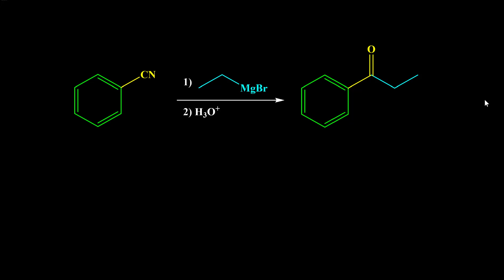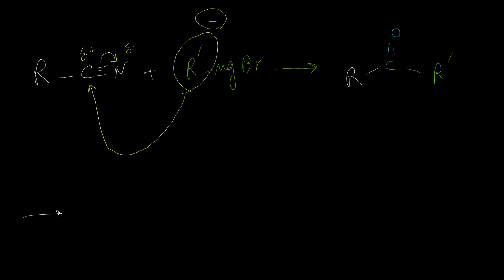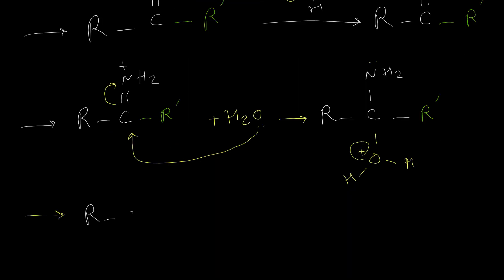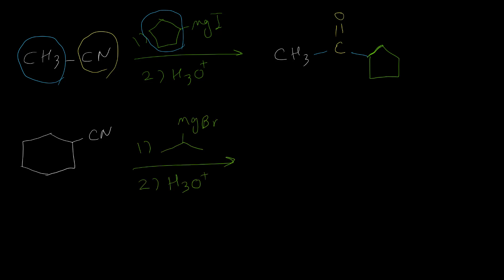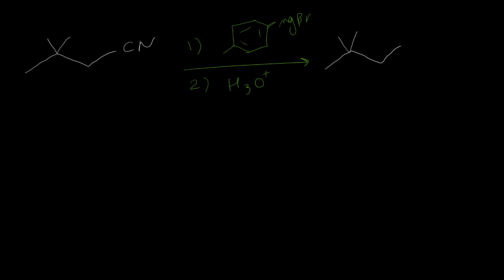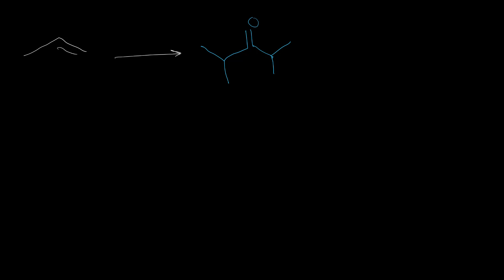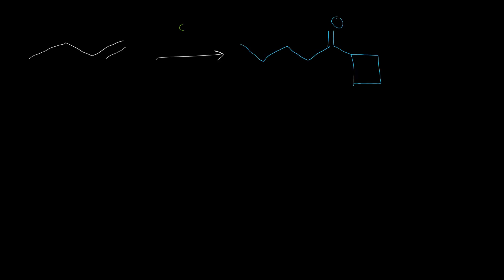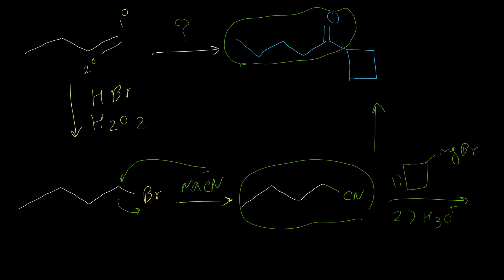Reaction of Nitriles and Grignard Reagents for the Synthesis of Ketones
This video explains the reaction of nitrile functional groups with Grignard Reagent to synthesize ketones. This video discusses The mechanism of reaction and how to predict the products. It also explains two multi-step synthesis examples for synthesis of ketone at the end of  the video.